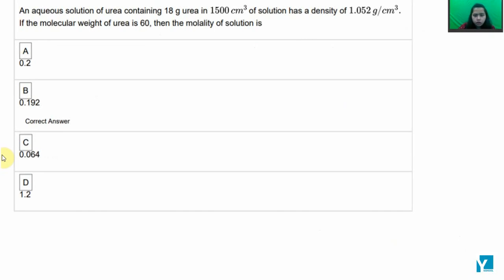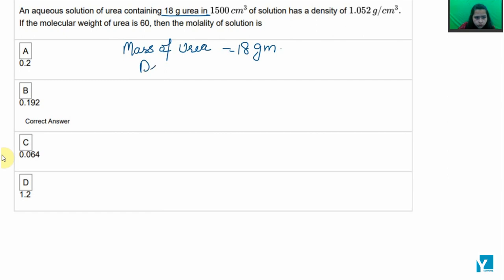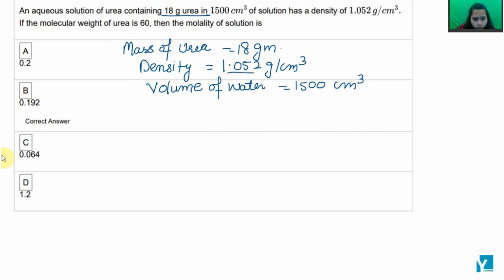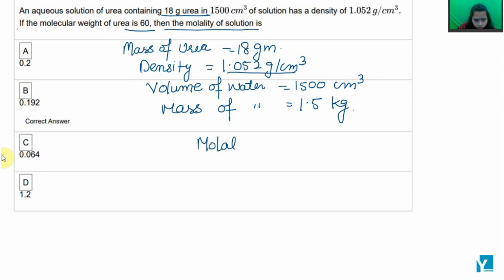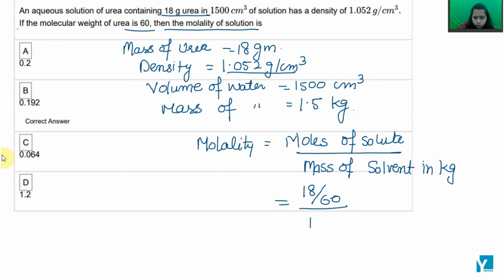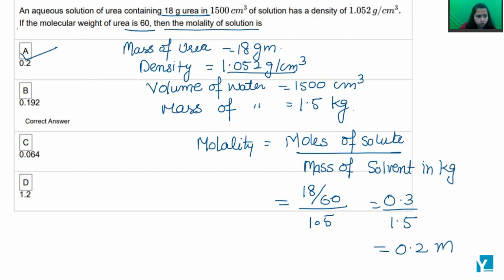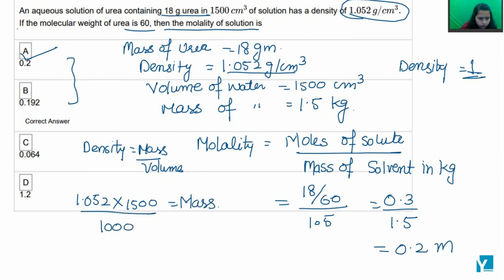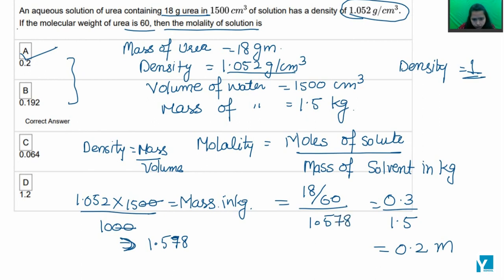QID 7017 Class 12 CT Liquid solutions Q11